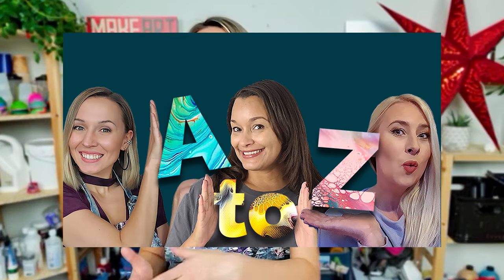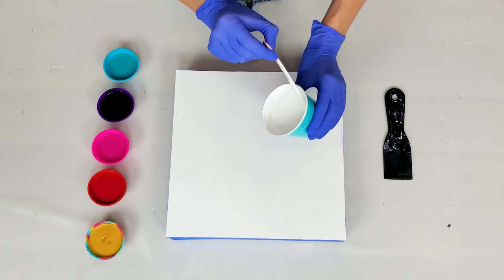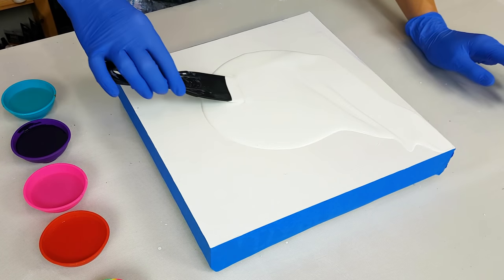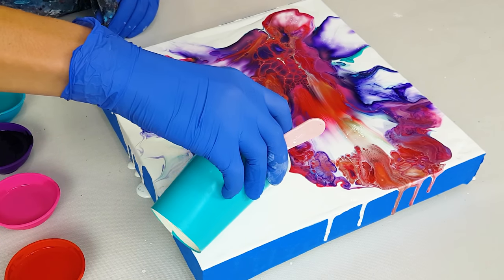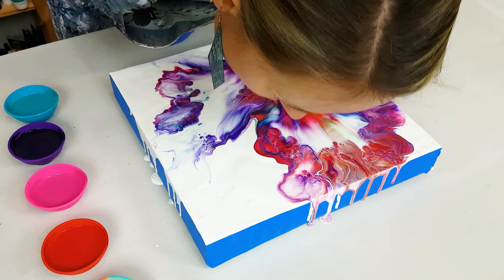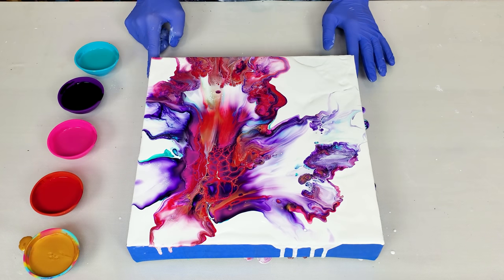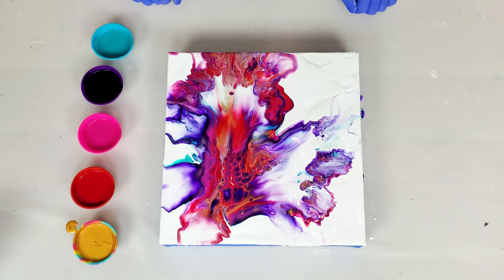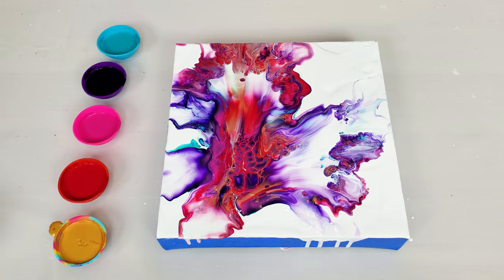Gorgeous Red Violet SPLASH ~ PAINT and WATER ONLY 😍 Acrylic Pour Painting - Dutch Pour - Fluid Art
Acrylic Pour done with Paint and water only - the Dutch Pour technique is so much fun! This blow dryer technique creates the most beautiful lacing, cells, and color transition with the most simple recipe.

Silicone Bowls
Reusable Mixing Sticks
Titanium White
Blue Green, Azo Pink, Primary Magenta, Iridescent Rich Gold
Dioxazine Purple

Chapters:
0:00 intro
0:38 Acrylic Pouring Online Course
1:31 creating the white base layer
2:53 pouring fluid acrylics in the puddle
3:34 blow dryer technique
4:19 creating more delicate details
6:56 finished acrylic pour painting